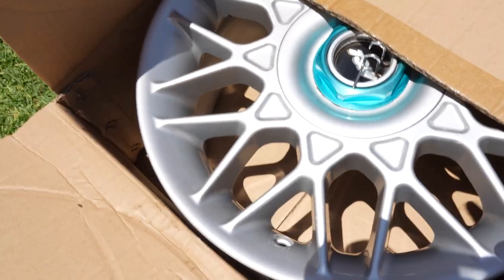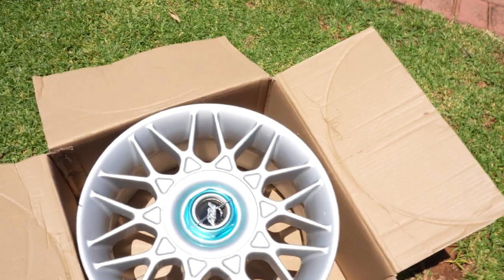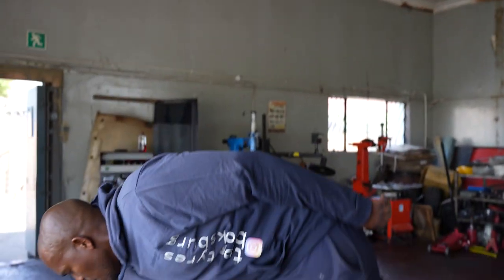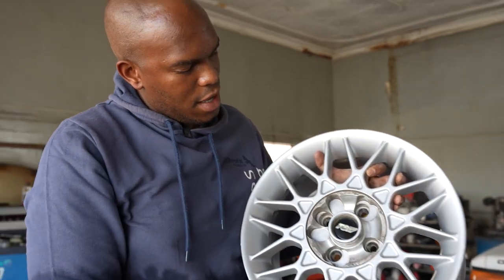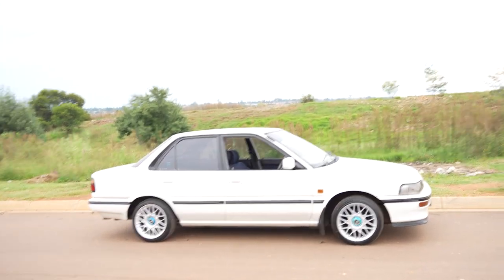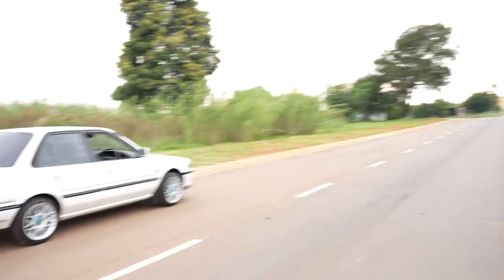RIMS ON THE TOYOTA COROLLA ?!? | SOUTH AFRICA | 4AGE 20 VALVE | EP 03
We slap on some wheels and tyres on the '93 Corolla

Huge shout out to O Factor Garage and TPS Wheel and Tyres for supplying me with the Period Correct look